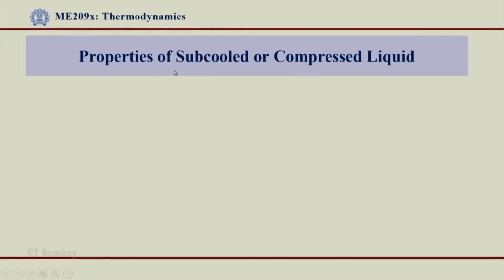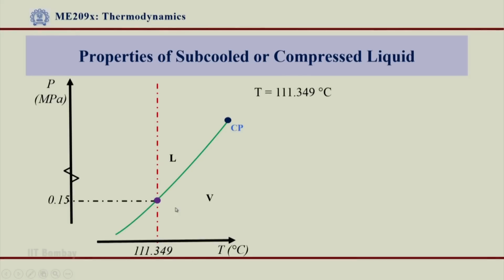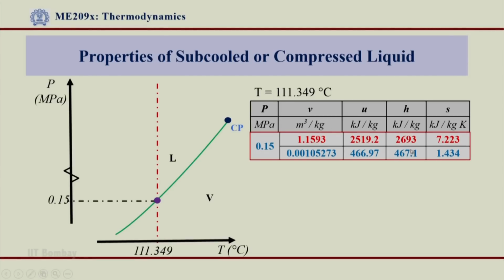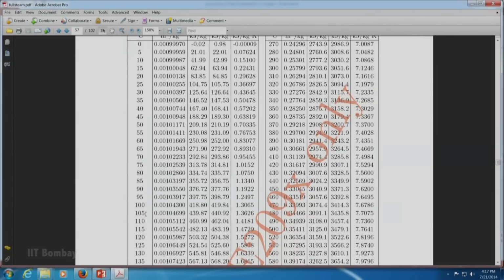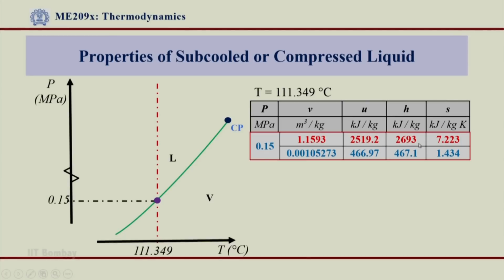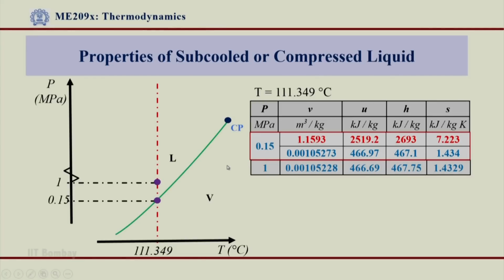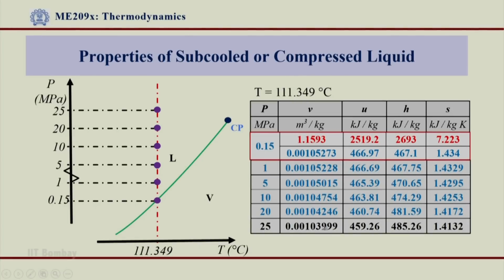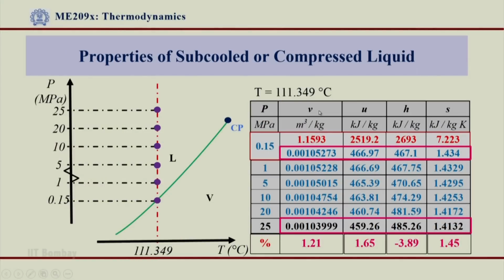ME209x S420 Properties of Subcooled or Compressed Liquid IIT Bombay